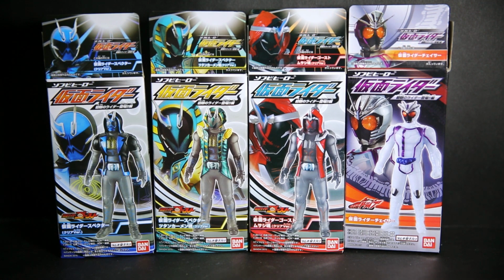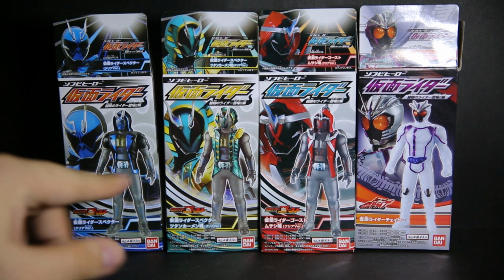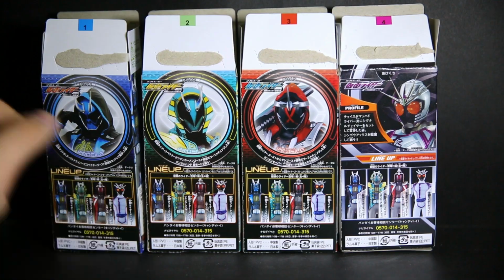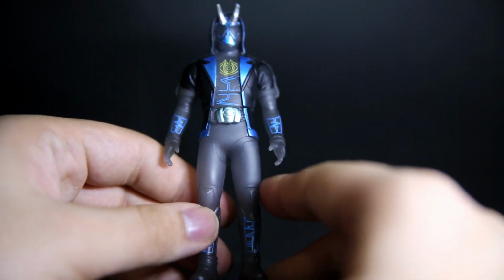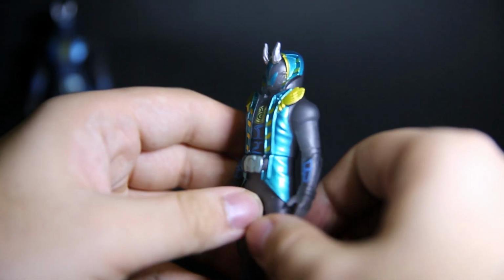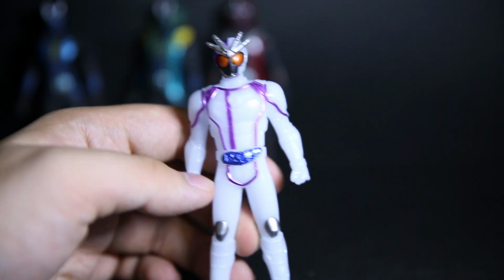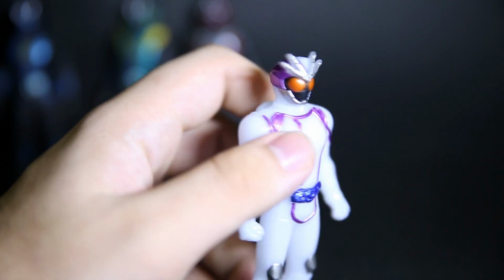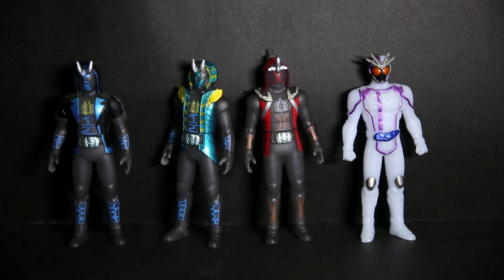Kamen Rider Ghost Soft Vinyl Figures 02 Review